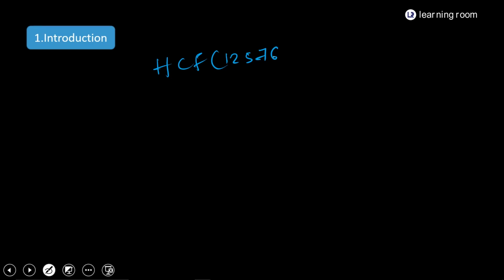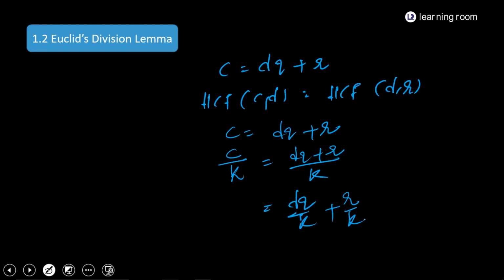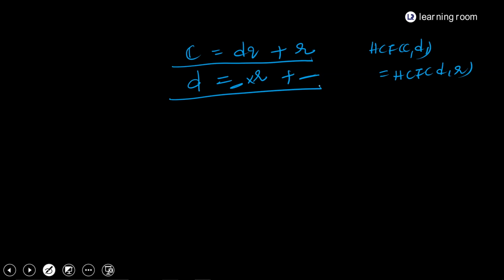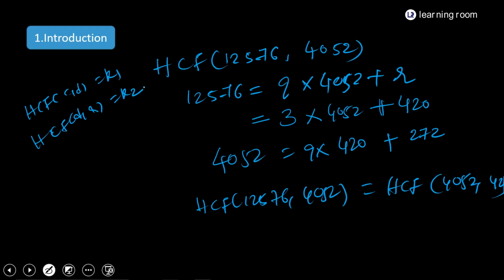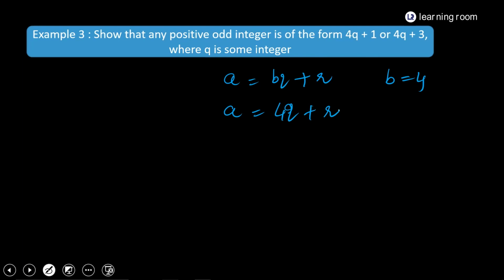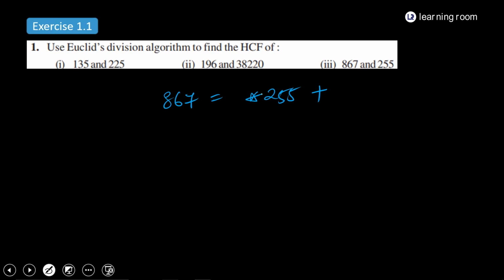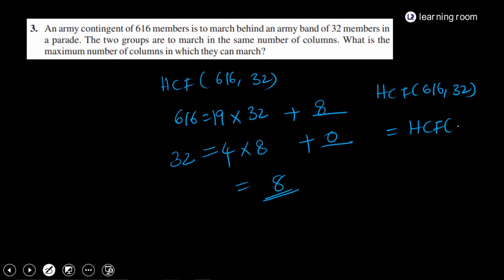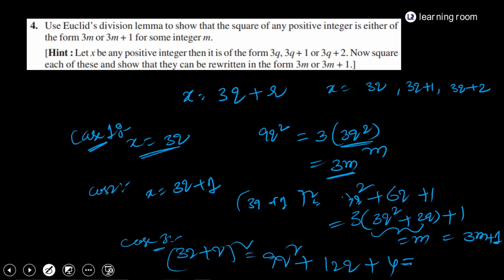Day 1 Real Numbers